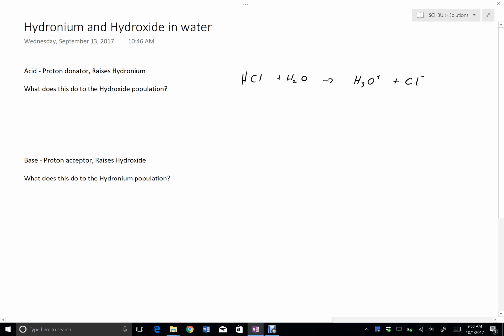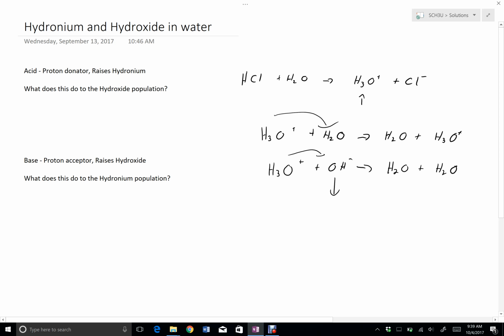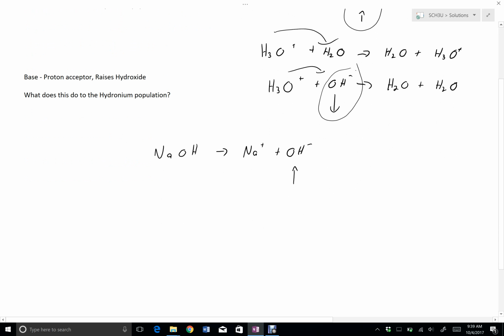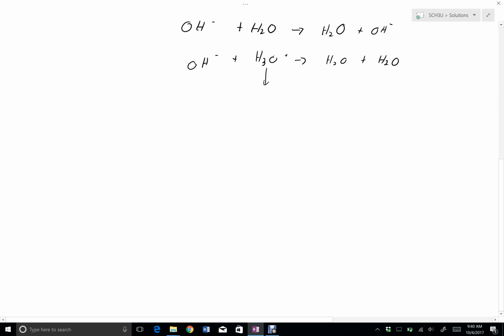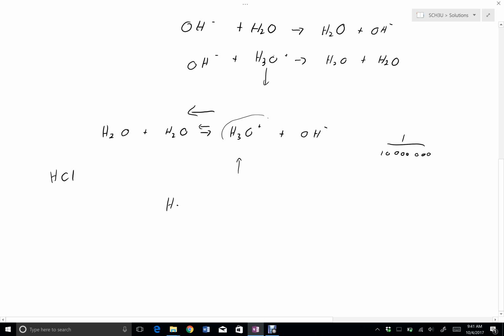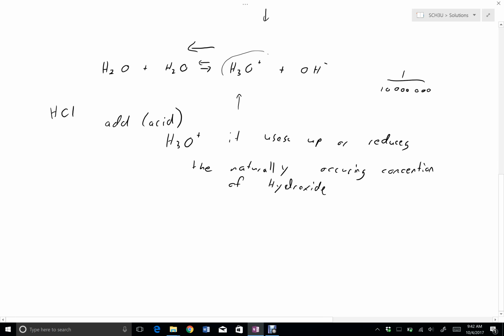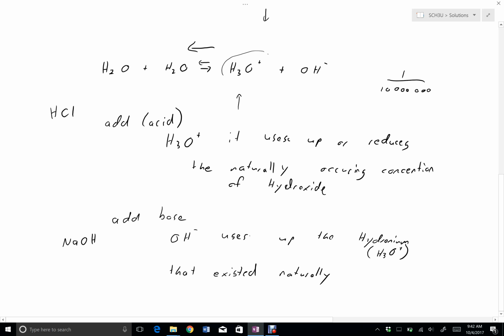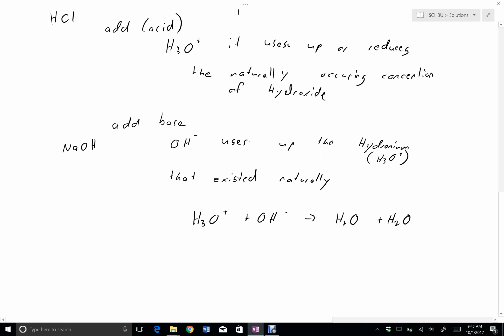Hydronium and Hydroxide in water